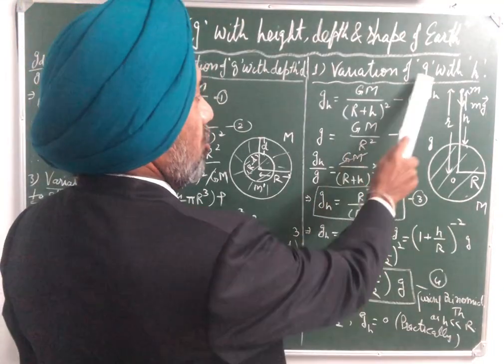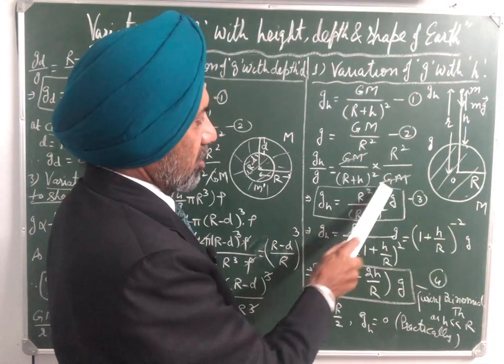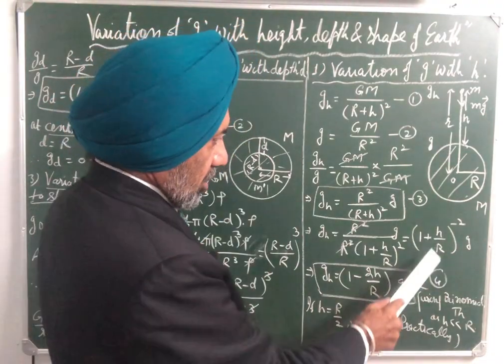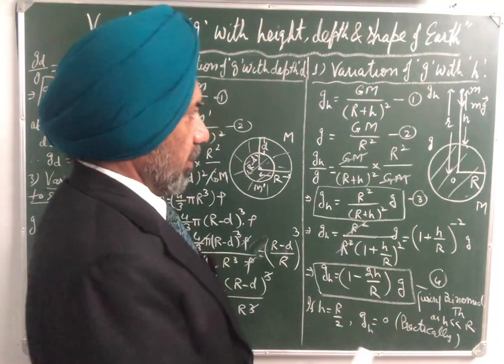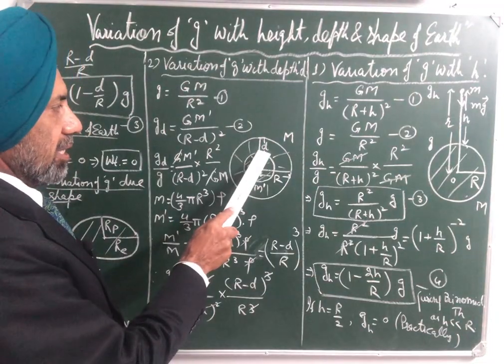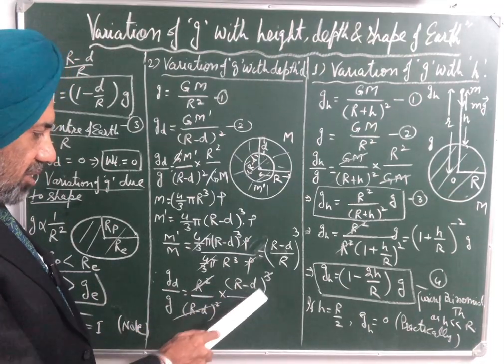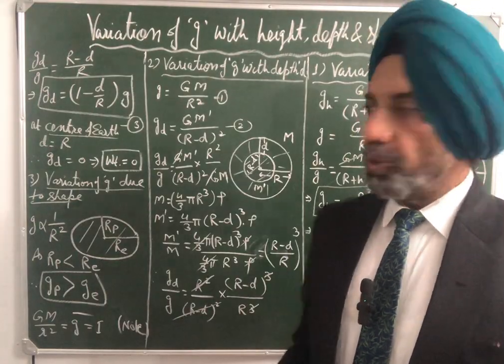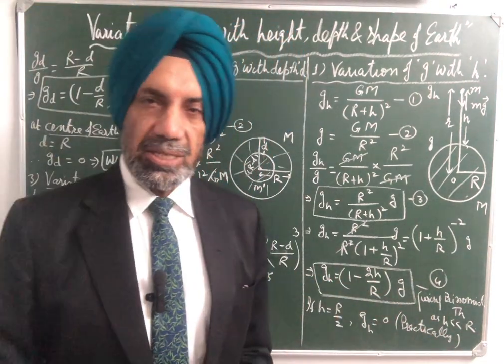VARIATION OF ACCELERATION DUE TO GRAVITY BY : PROF.ROMANA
Variation of ‘g’with height,depth &Shape of Earth